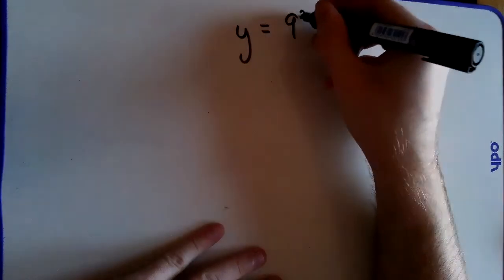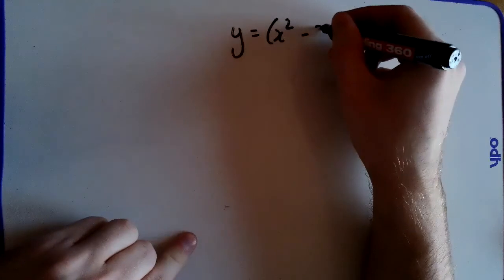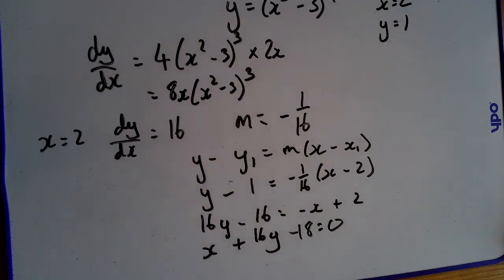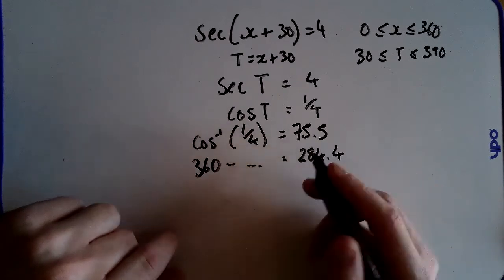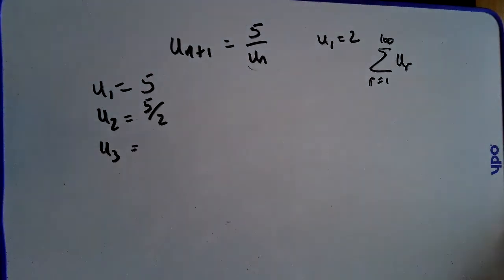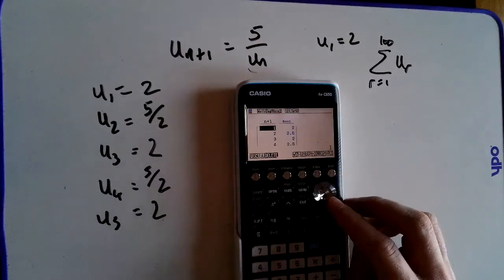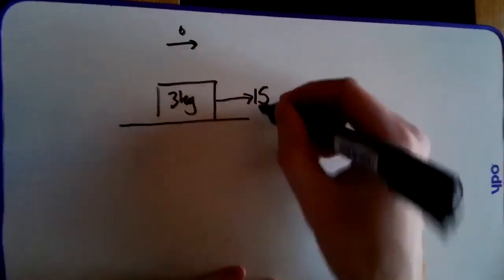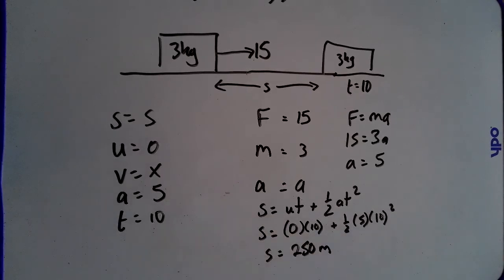MATHS T5W4 L2 Starter